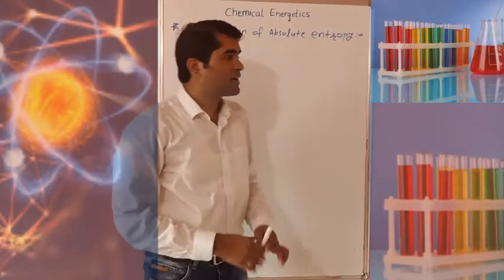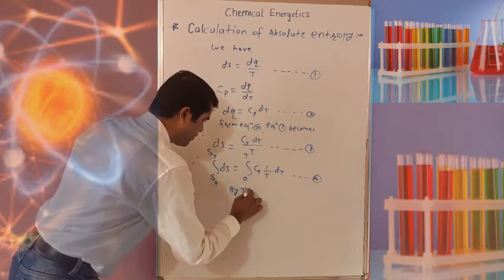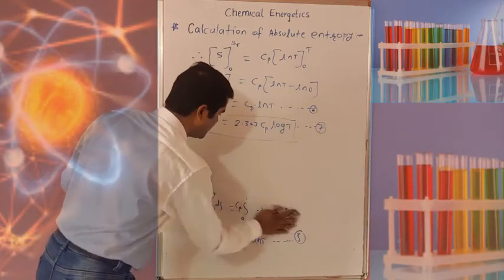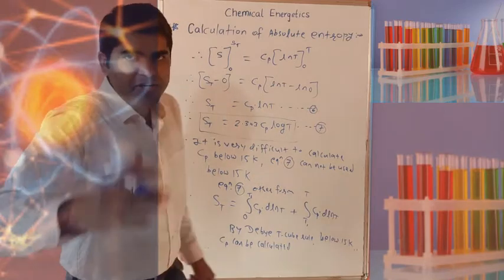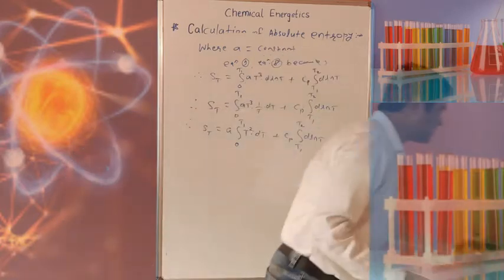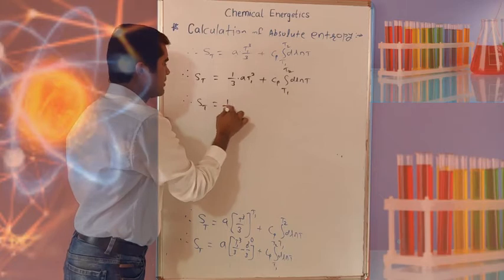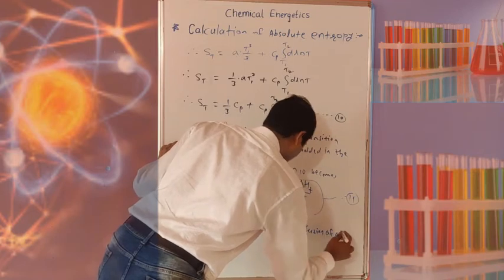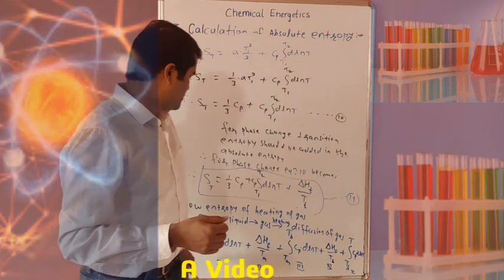Chemical Energetics 4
Calculation of absolute entropy using third law of thermodynamics and Debye T-cube rule